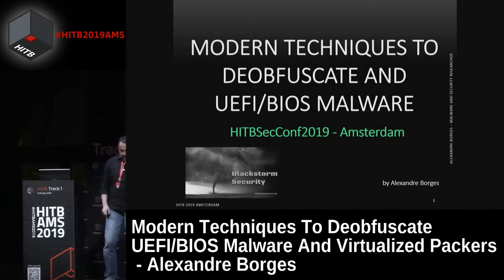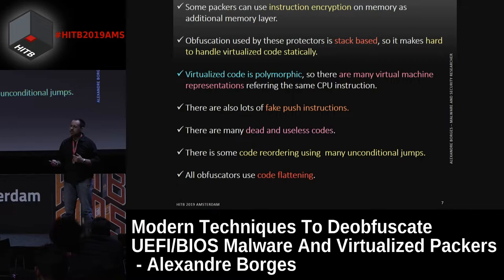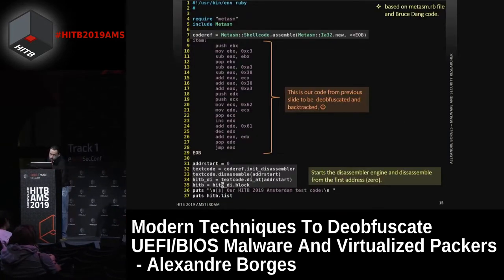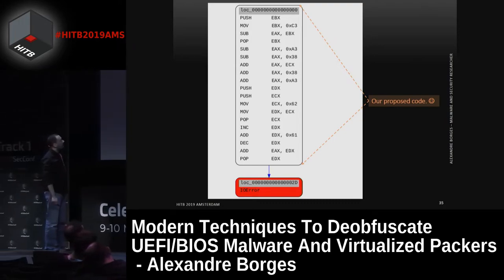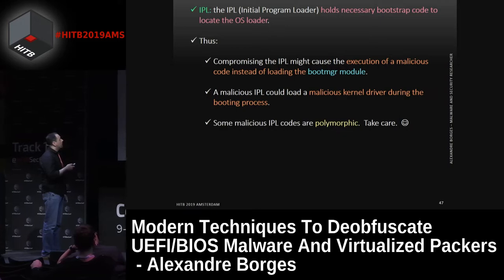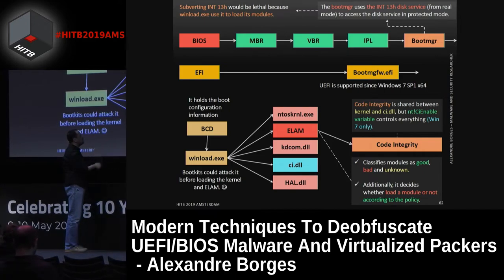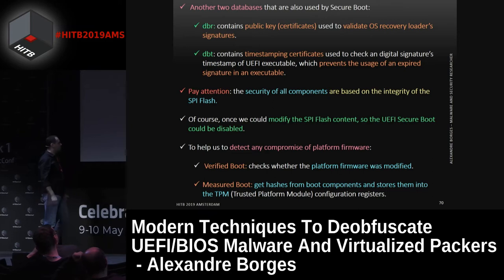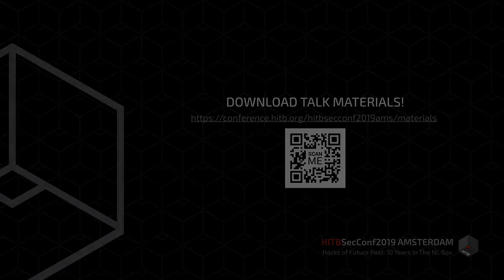HITB2019AMS D1T1 - Deobfuscate UEFI/BIOS Malware And Virtualized Packers - Alexandre Borges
Modern advanced malware samples are used to infect countries and they make part of the current cyber war, cyber espionage and financial attacks. Furthermore, critical actors, who write these malicious code try to make the static and dynamic analysis really hard by heavily virtualizing and obfuscating their code using techniques such as CFG, virtualization, call stack manipulation, dead code, opaque predicate and so on.

To manage these complex scenarios above, we are able to use tools such as METASM, MIASM and several emulation techniques to make the code simpler. The goal is to reduce the code (most of time by using symbolic analysis), in order to allow us a better understanding of the threat.

This presentation aims to show concepts and a practical approach on how to handle obsfuscation reverse engineering challenges and threats involving BIOS/UEFI malware.